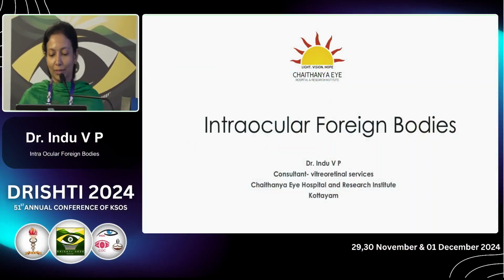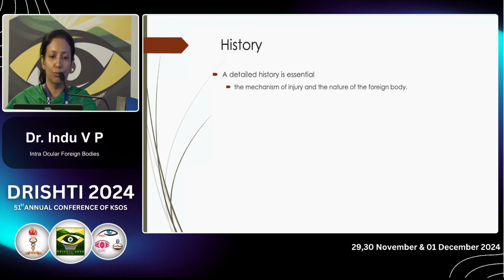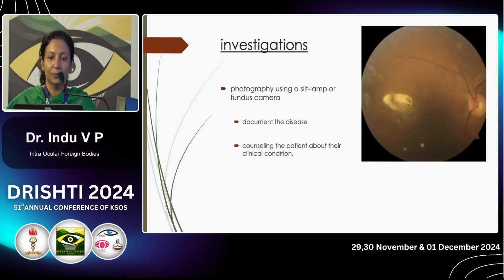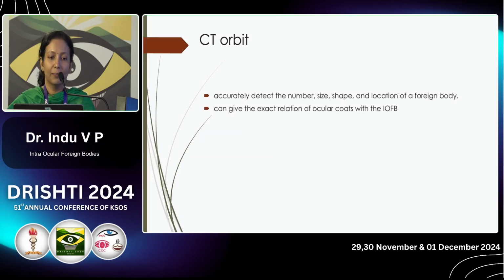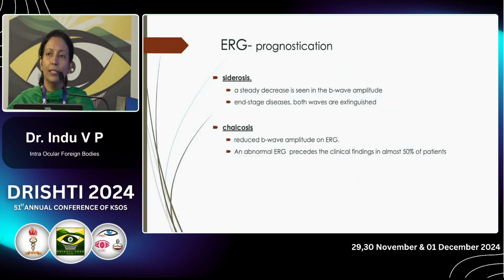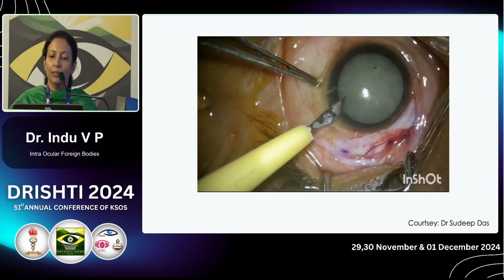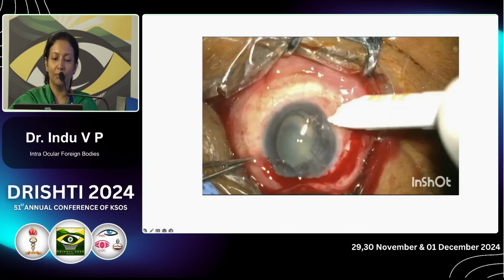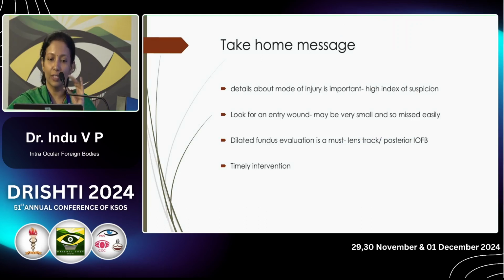KSOS2024 IC47 T3 Dr Indu V P Intra Ocular Foreign Bodies